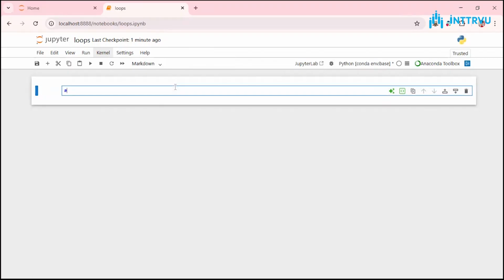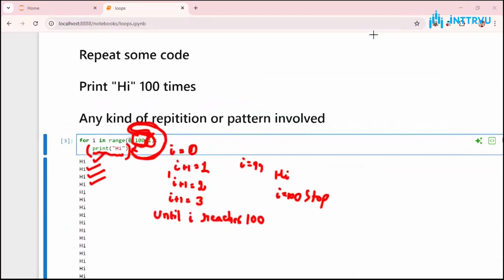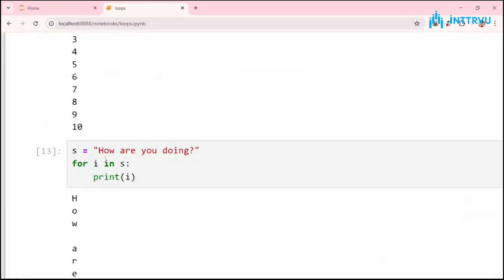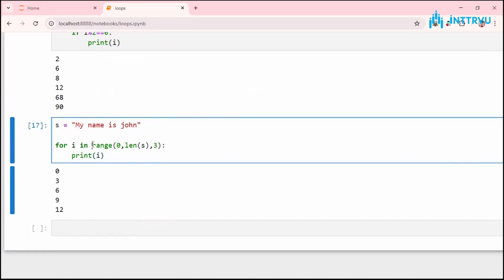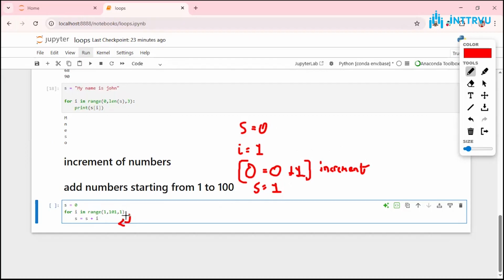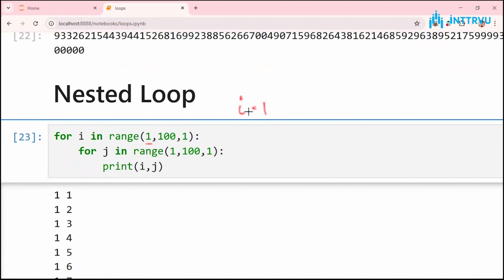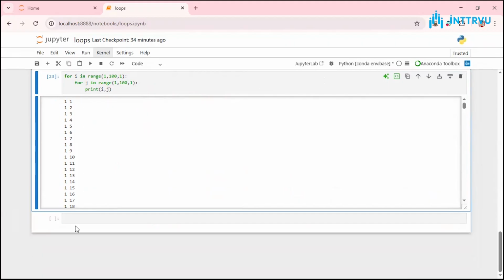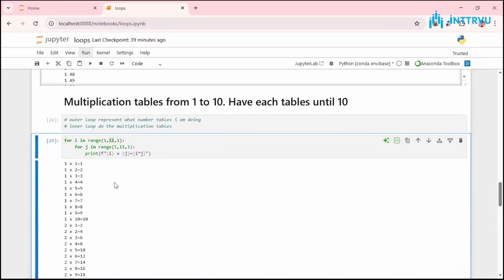Loops in Python Part 1 | For Loop Explained for Non-Coders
Learn how Python for loops work with clear explanations and practical exercises. This beginner-friendly Python tutorial helps non-tech learners understand repetition and logic in Python programming.

Great for Python basics and Python online course learners.